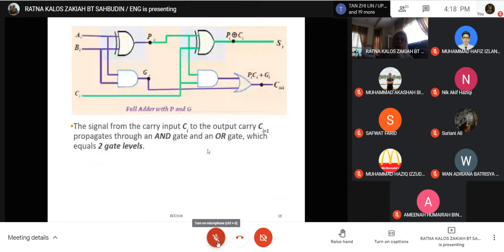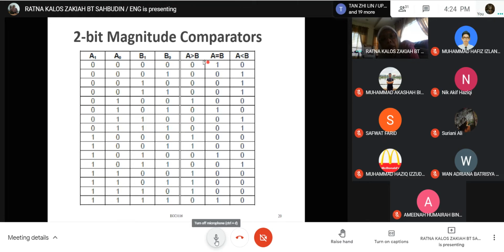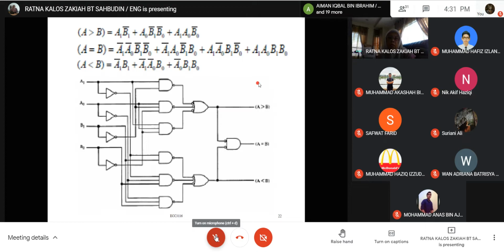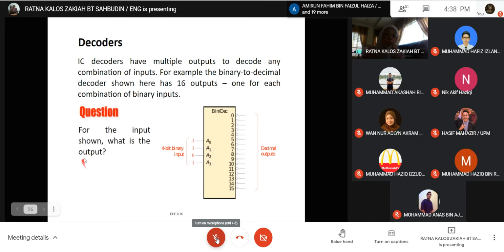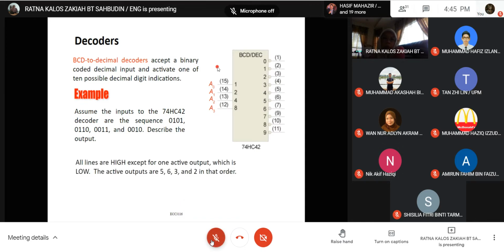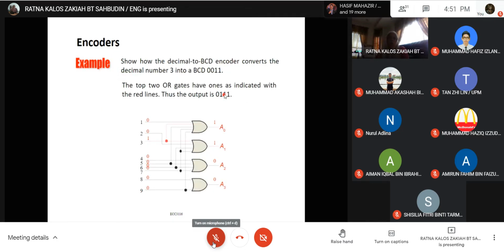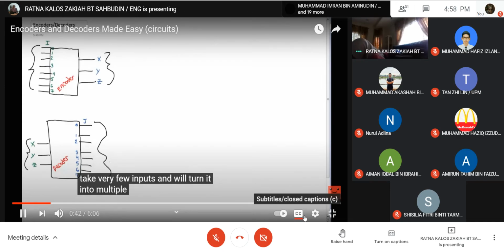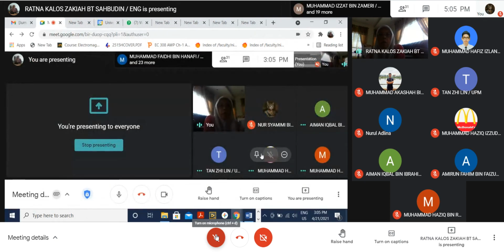digital logic 5B